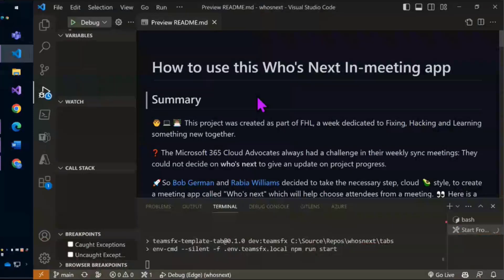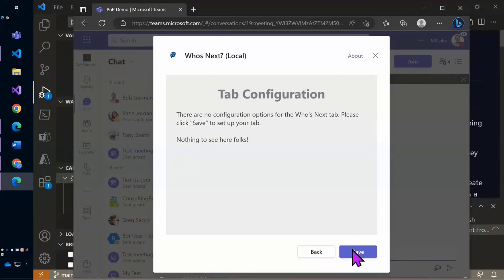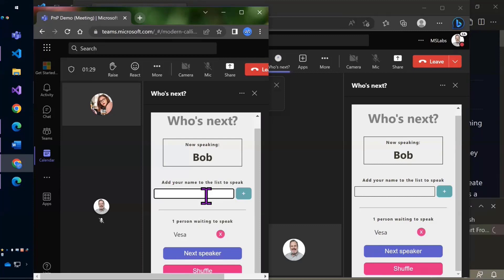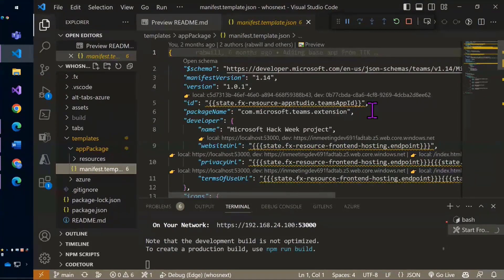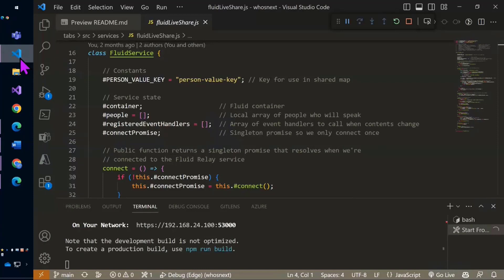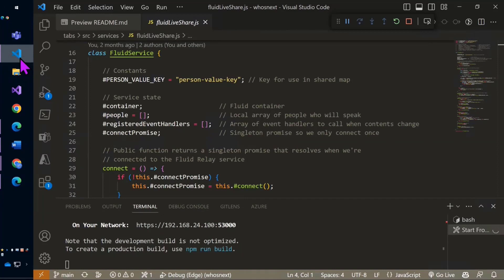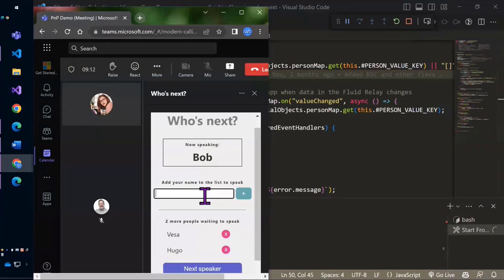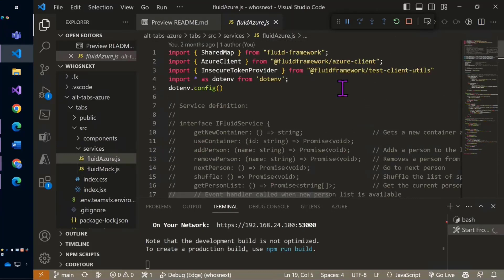Build a Teams Meeting app with Live Share SDK - Who's Next sample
In this 13-minute developer focused demo, Bob German presents a simple Tab app solution that uses Live Share SDK, Teams Toolkit and Fluid UI. When in a meeting, any participant can (in side panel) add/delete themselves to the who’s next to speak queue, that immediately renders (Fluid) on all other participants screens. Low/no permissions requirement to use. Step through code – manifest, React app, the fluidLiveShare component, and the connection to the LiveShare SDK/host.

This PnP Community demo is taken from the weekly Microsoft 365 Platform Community call recorded on April 4, 2023.

Demo Presenter
• Bob German (Microsoft) | @Bob1German

Supporting materials
• Sample Repo - How to use this Who's Next In-meeting app | aka.ms/who-is-next
• Article – Build a "Who's Next" Teams meeting app with Fluid Framework and the Live Share SDK | aka.ms/who-is-next-article
• Video - Build a "Who's Next" Teams Meeting app | aka.ms/who-is-next-video